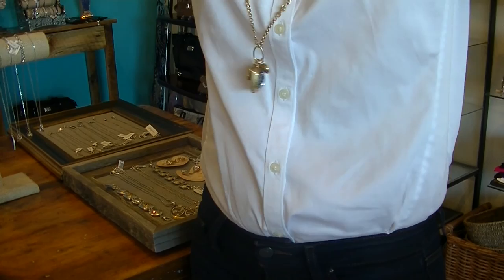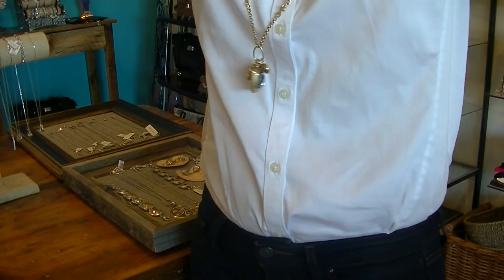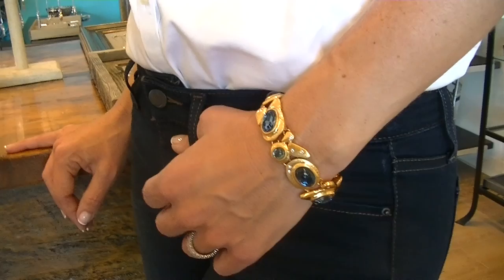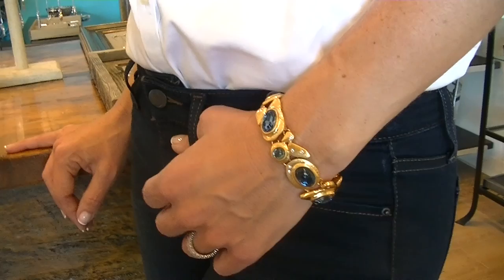Transforming Your Look from Day to Night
A quick and easy way to transition your look from day to night and look like you took time to plan your outfit with Style Expert Tracey Kane.

Jewelry by Brighton Jewelry
Shirt by Banana Republic
Jeans by Joe's Jeans